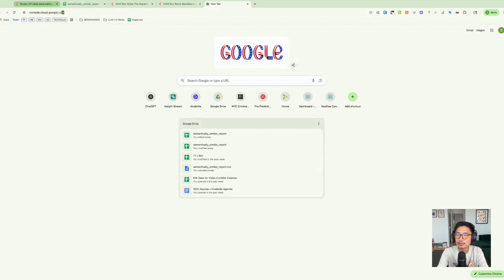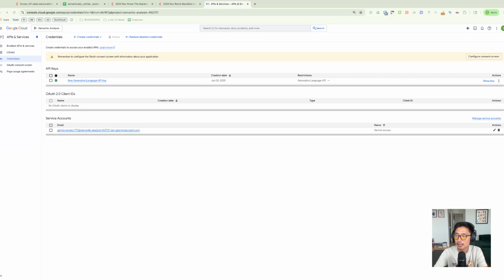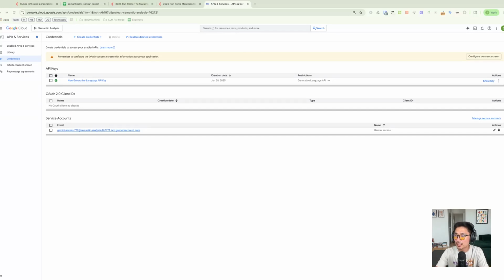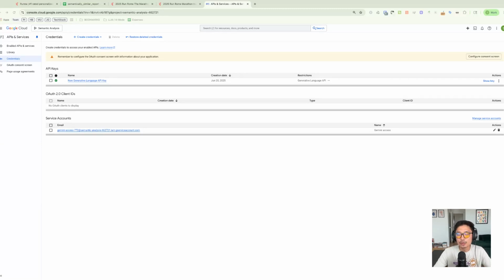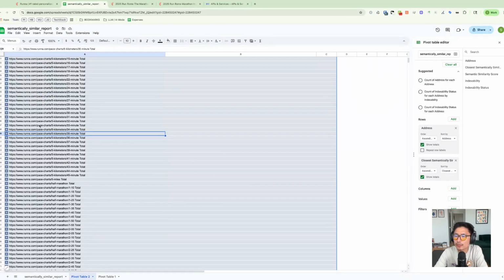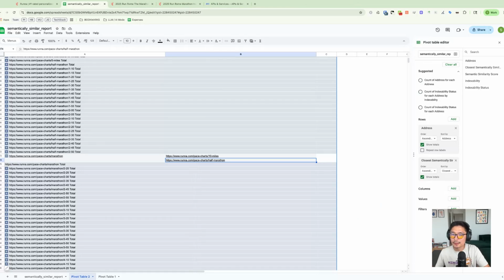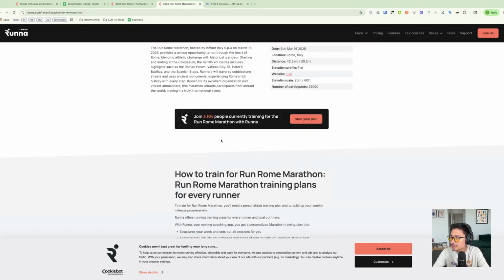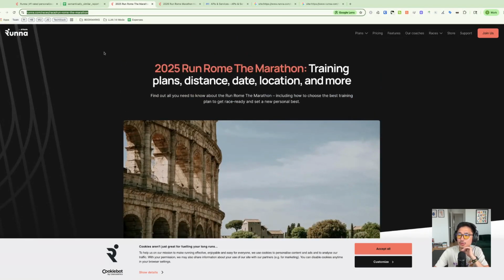Ep. 13 - Analyzing Semantic Similarity of runna.com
In this episode of the Growthentic Podcast, Sam dives into an SEO session focusing on the analysis of the website runna.com. He discusses the setup of Google Cloud for SEO purposes, walks through the process of using Screaming Frog for semantic analysis, and highlights the importance of identifying content cannibalization. The episode concludes with insights on future content analysis and the potential for further exploration of irrelevant content.